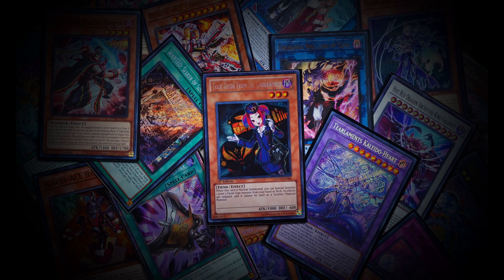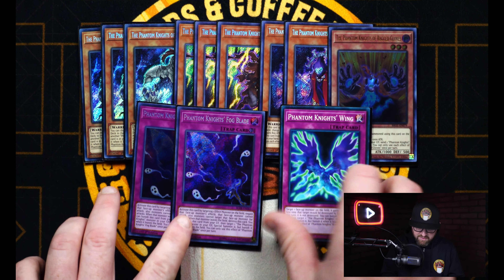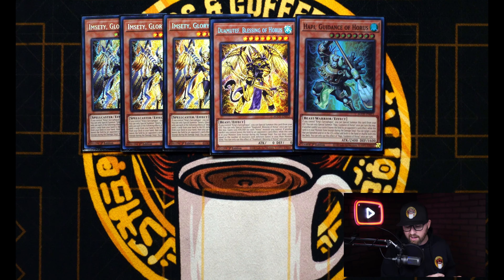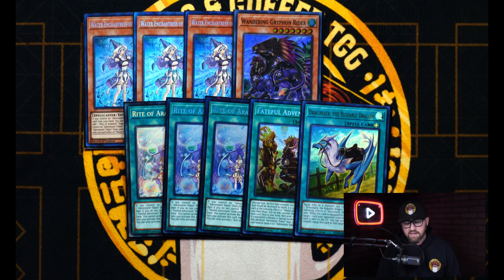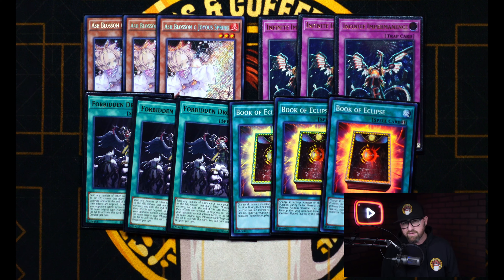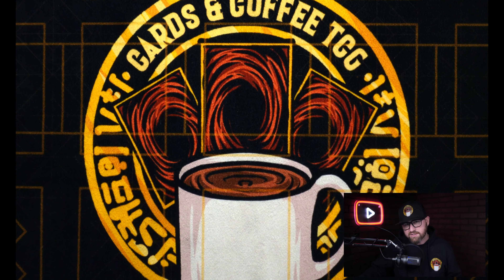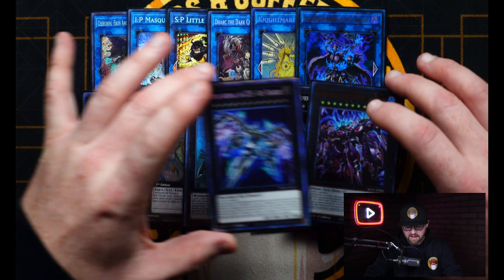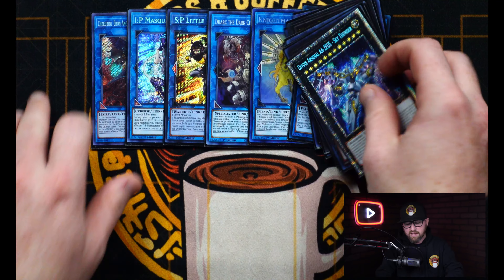The Deck We FORGOT About... | Phantom Knight Horus Adventurer Deck Profile : Yu-Gi-Oh! 2023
The PK Deck Is BACK!

CODE: cardsandcoffee10

CODE: cardsandcoffee10

CODE: coffee10